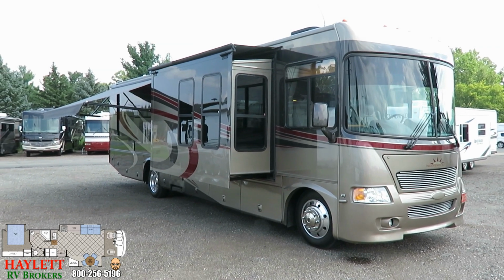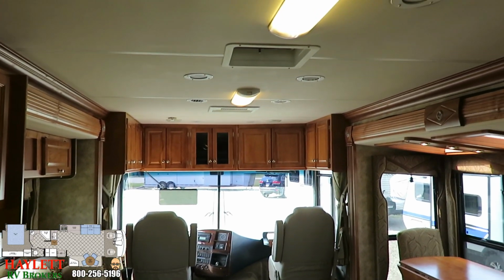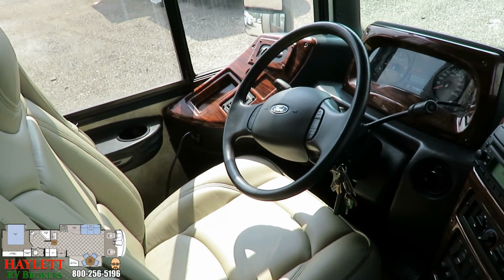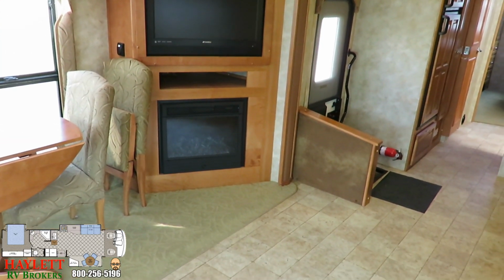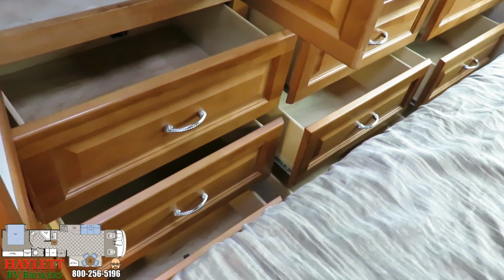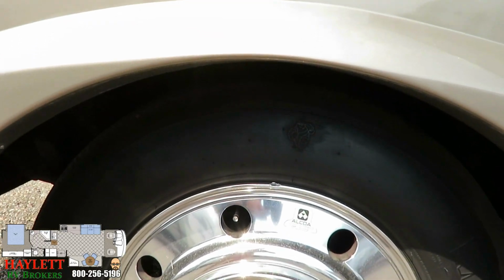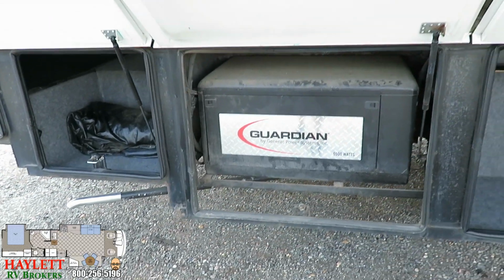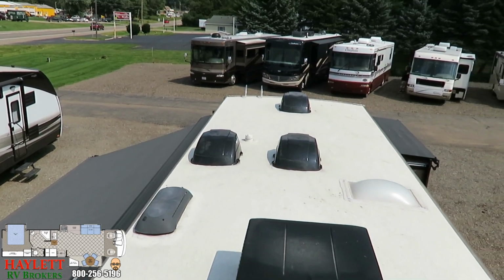(Sold) Used 2010 Gulf Stream Independence 8367 Class A Gas Motor Home